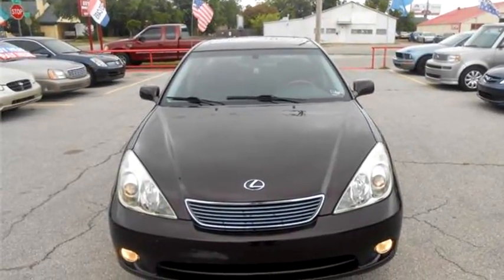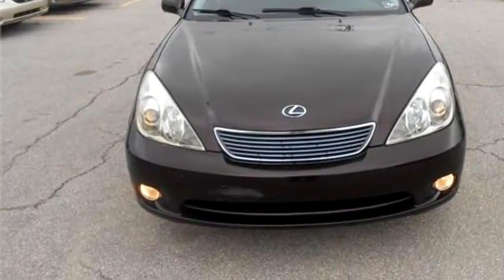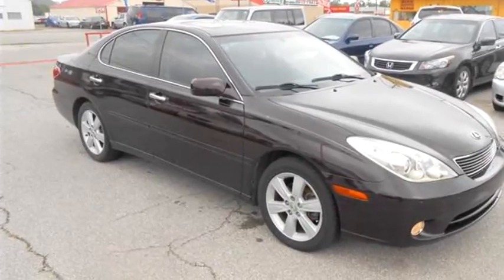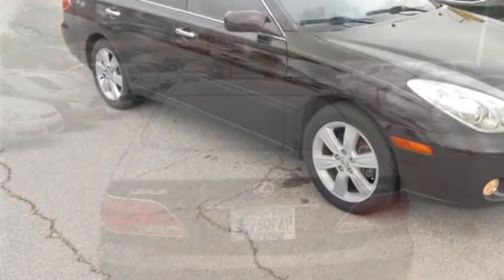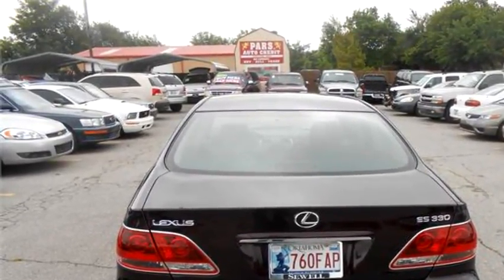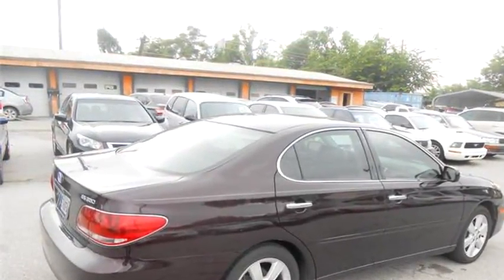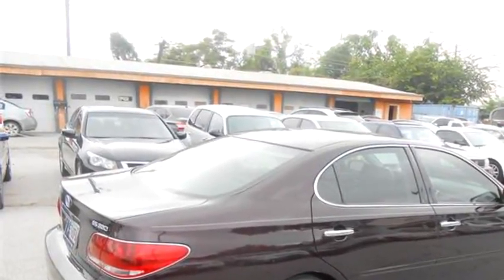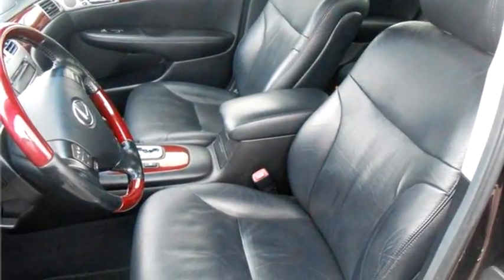2006 Lexus ES 330 $8999 405-606-3021 by Pars Auto Credit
2006 Lexus ES 330 , 4 Dr Sedan, $8999, 146000 Miles , Pars Auto Credit, check more inventory from this dealership 3912 N. Meridian Aveune Oklahoma City OK 73112 , , Auto/Manual, Front wheel drive, Ext Color: Maroon, Int Color:Other, Body Style: Sedan, Engine Size: 3.3L V6 DOHC 24V (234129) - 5/27/2016 8:00:06 AM - 5/24/2016 5:00:03 PM.